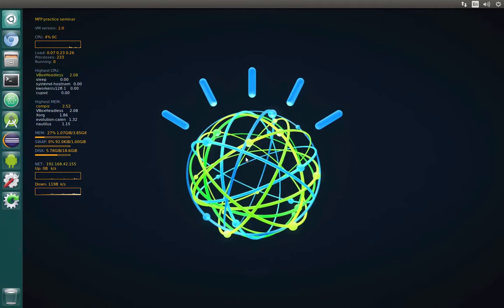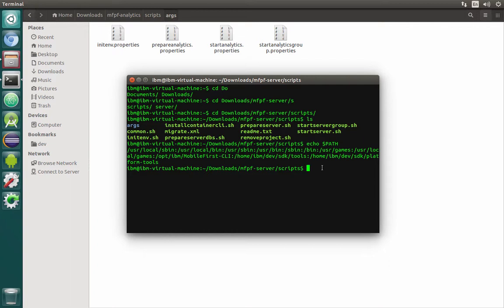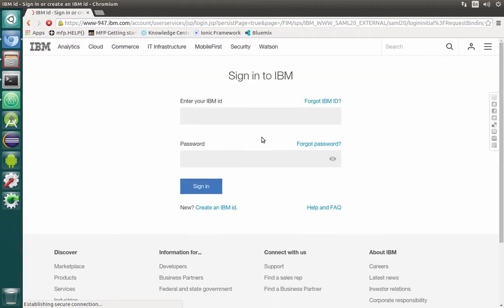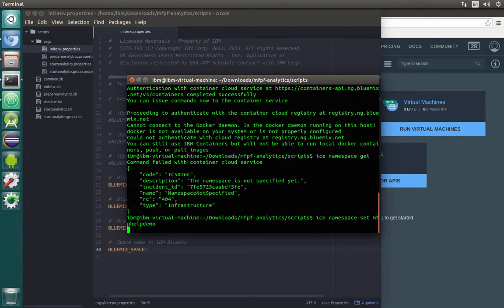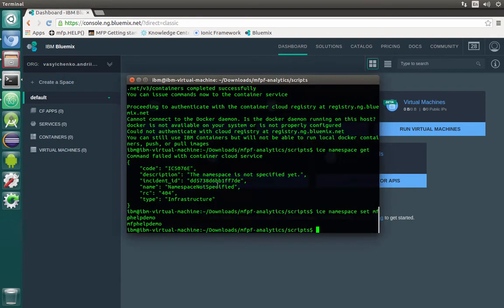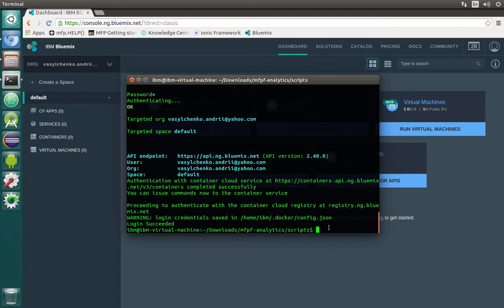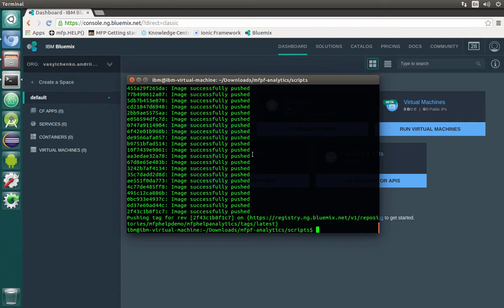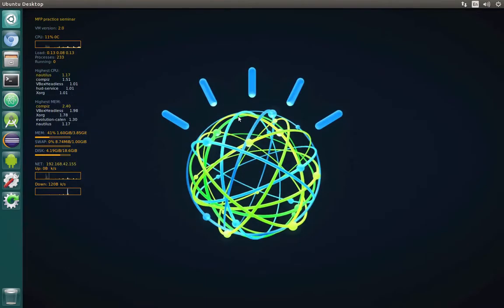Lab 6.3. Admins day. Bluemix. IBM MobileFirst Platform practice seminar 2.0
**Task:** Install MobileFirst Platform analytics on Bluemix

**Description:** Setup and configure MobileFirst Platform analytics image in docker container and push it to Bluemix